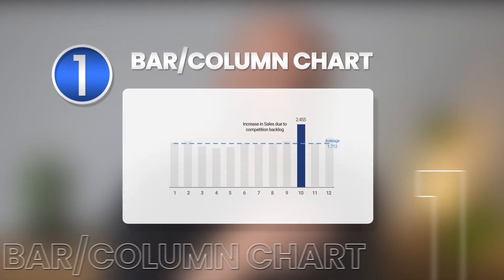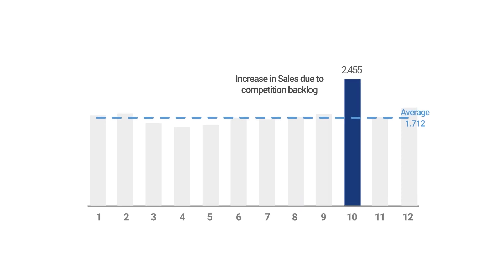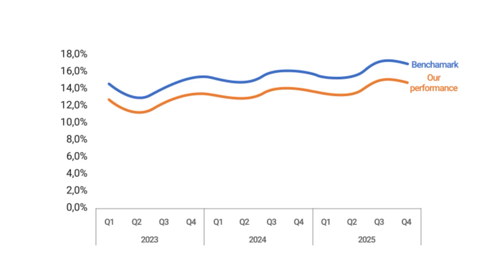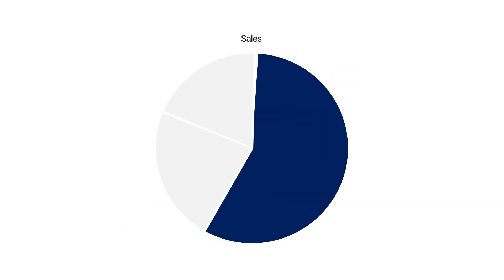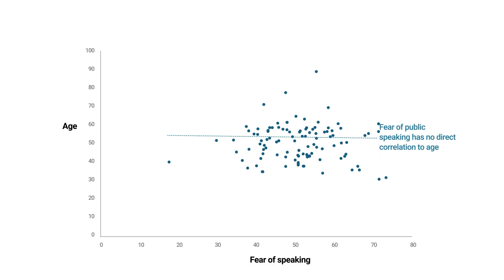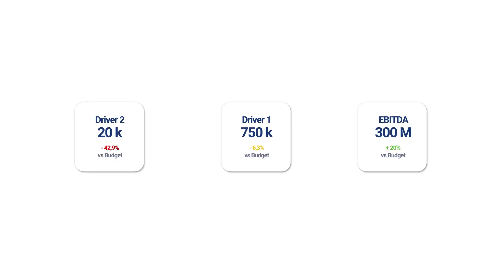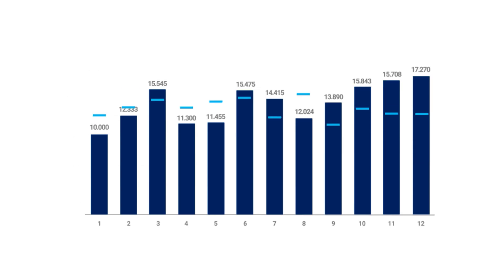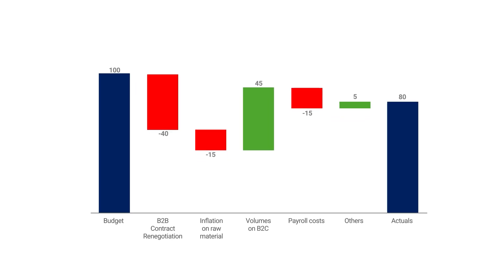The ONLY 7 Charts You Need as a Finance Pro (2025 Tutorial)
Master the 7 charts every finance professional needs and learn how to design them beautifully in Excel so your insights land. Whether you're in Financial Planning and Analysis, a CFO, or a finance business partner, this is your toolkit storytelling techniques for clarity.

In this video you’ll discover:
• Which chart to use and when (Bar/Column, Line, Pie, Scatter, Gauge, Bullet, Waterfall)
• The data types each needs (actual vs budget, trend over time, composition, correlation, KPI, goal-vs-target, drivers)
• The pros & cons of each chart so you avoid the wrong one at the wrong time
• Design best-practices in Excel — decluttered visuals, company-colours, curve lines, minimal slices, colour-blind-friendly palettes, no unnecessary connectors or noise.
• FP&A-specific examples (monthly revenue vs budget, margin driver waterfall, actuals vs forecast KPIs) so you can apply them immediately.

👉 Free 7-Day Financial Storytelling Starter Pack: turn your charts into stories others act